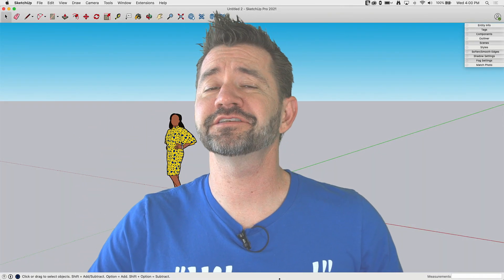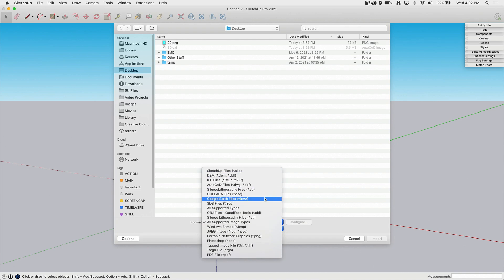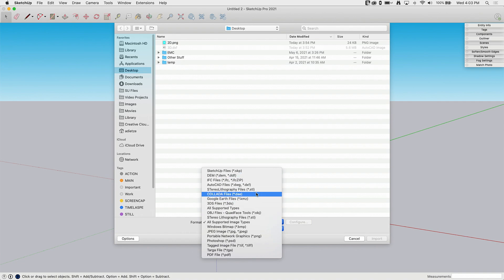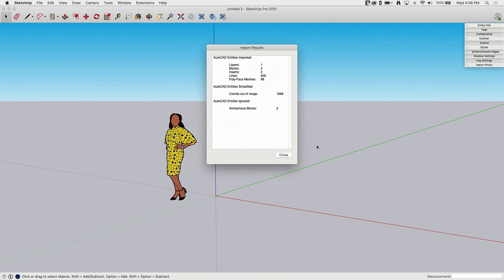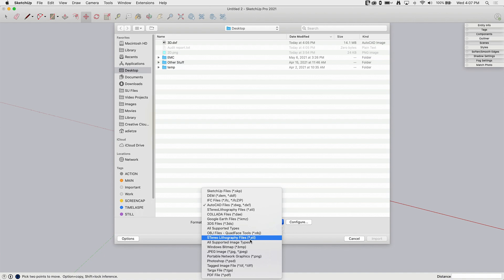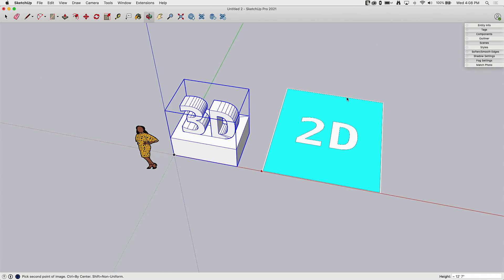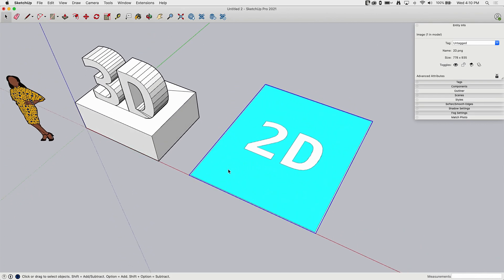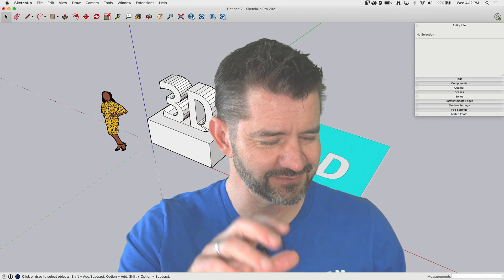Importing 3D vs 2D - Square One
SketchUp can work with a lot of different file types so today we will be taking a high-level look into how to import 2D and 3D file types into SketchUp.